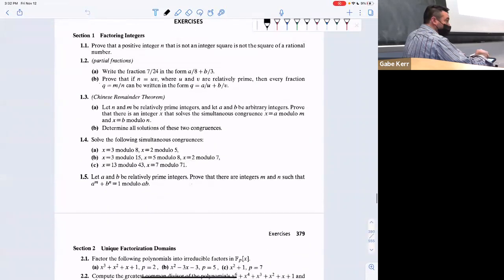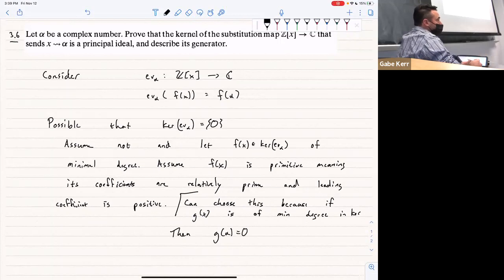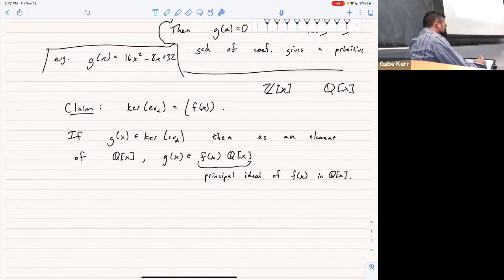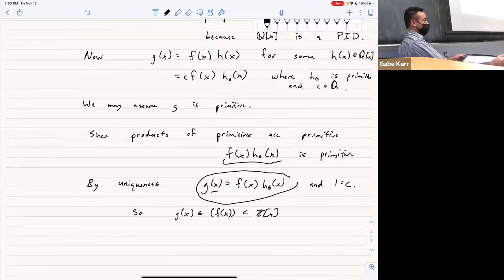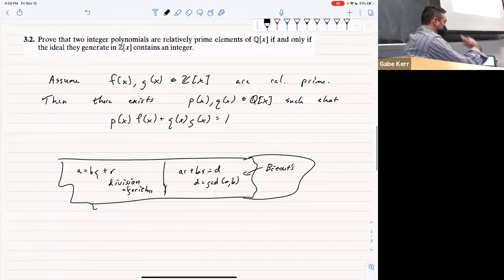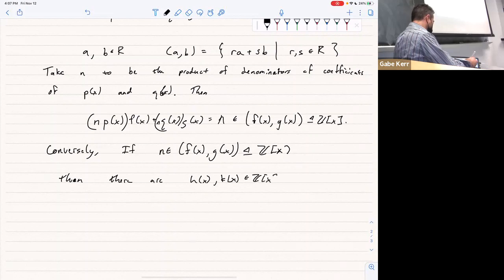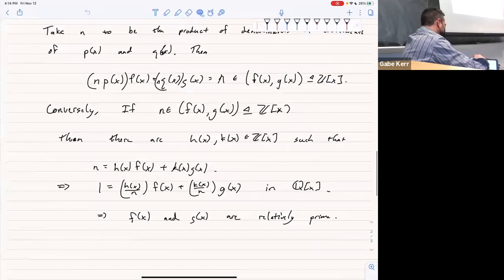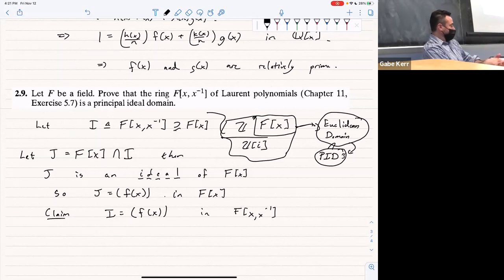Problem Session 12